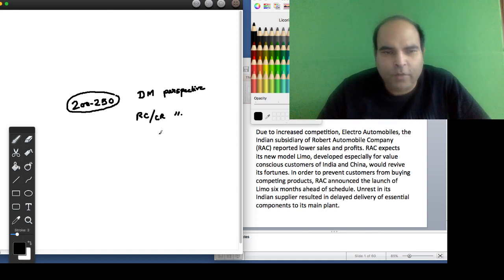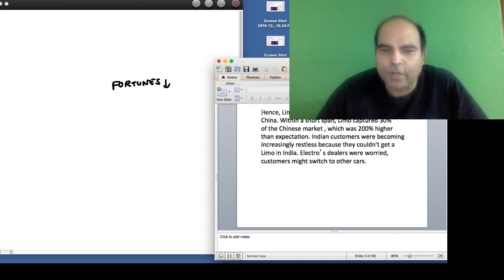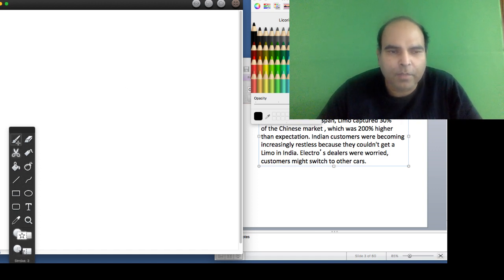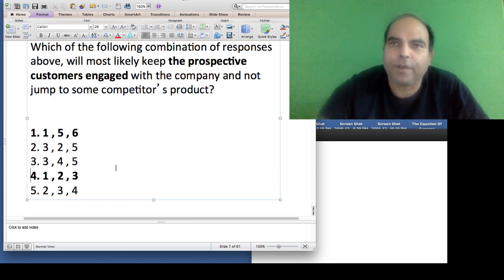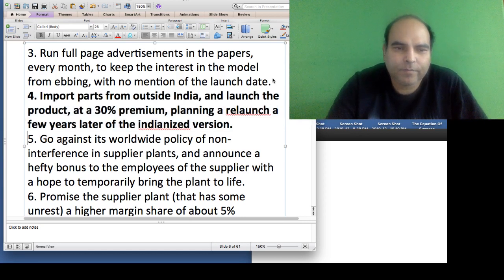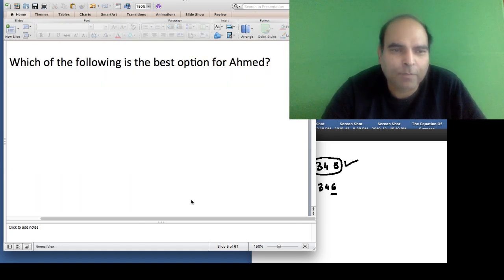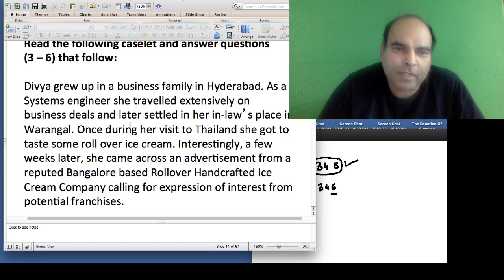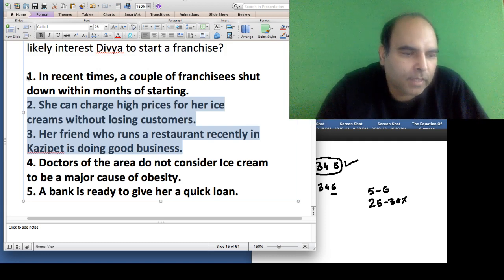XAT DM - Sample Questions I by Arun Sharma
Checkout our latest offerings "Boost your confidence for CAT 2020 with Unacademy's free mock test on 15th December at 07:00 PM.

Unacademy Plus Subscription Benefits:
1. Learn from your favorite teacher
2. Dedicated DOUBT sessions
3. One Subscription, Unlimited Access
4. Real-time interaction with Teachers
5. You can ask doubts in the live class
6. Download the videos & watch offline Top Unacademy Special Classes